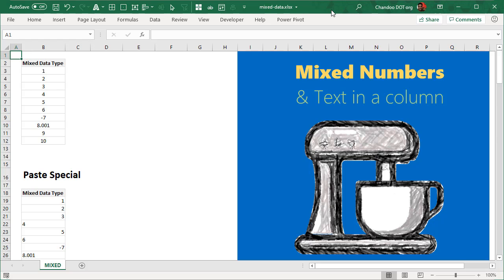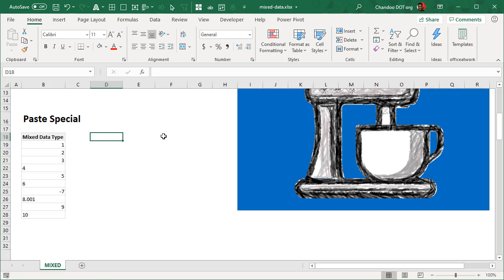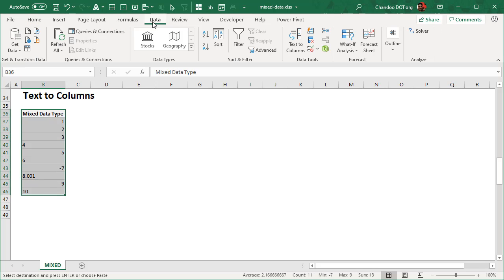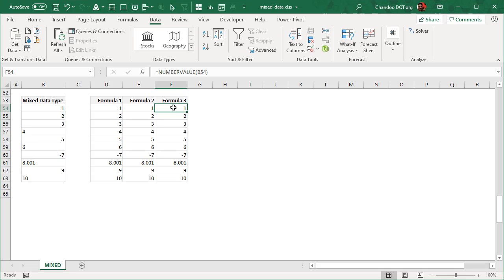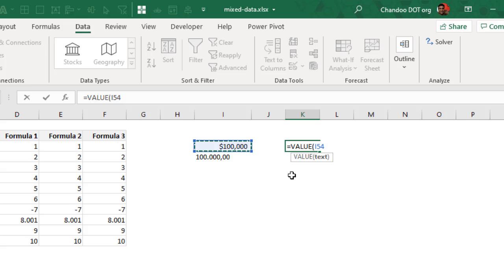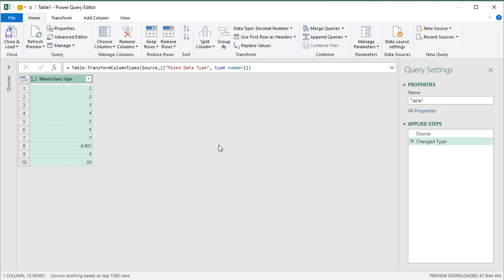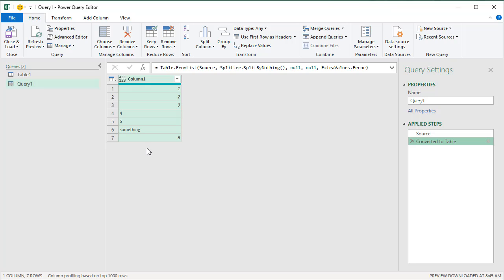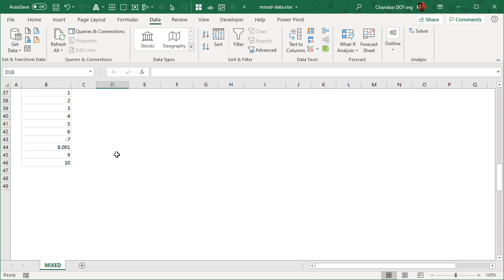Mixed numbers and text in a column - 4 ways to convert - Excel Tips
Ever have both numbers and text (that is numbers) in a column and want a quick way to convert everything to a number? You can use four simple methods to do this in Excel.

1) Paste Special (Add operation)
2) Text to columns
3) Formulas
4) Power Query